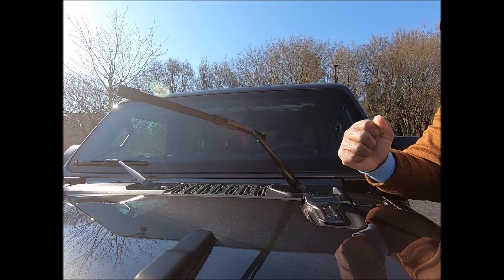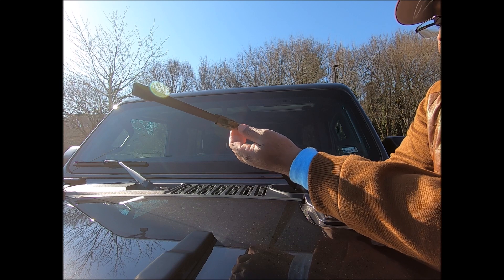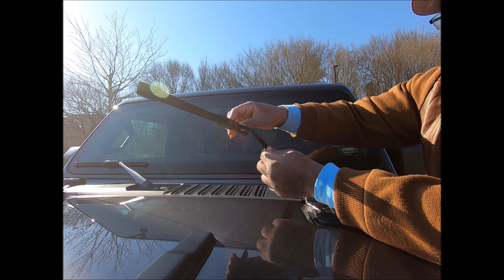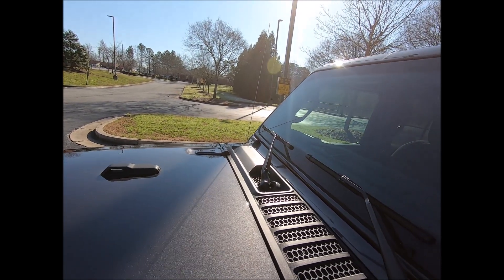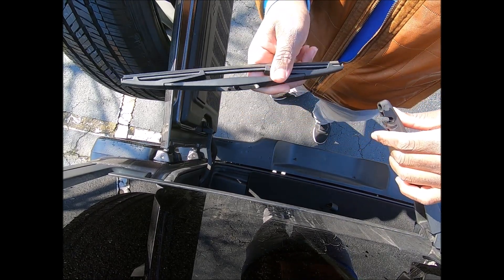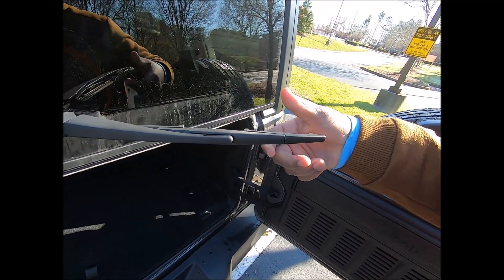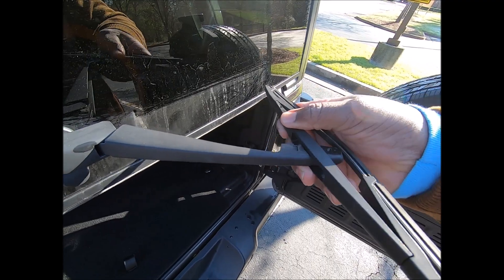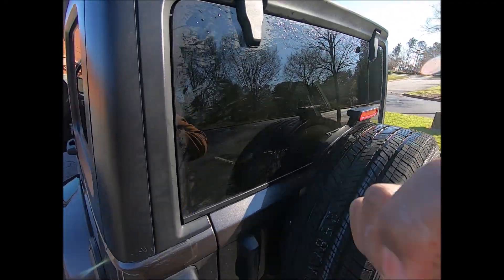How to change wipers blades on 2019 Jeep Wrangler